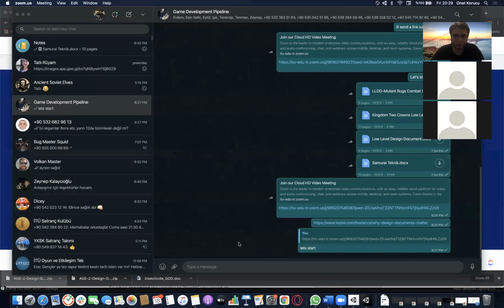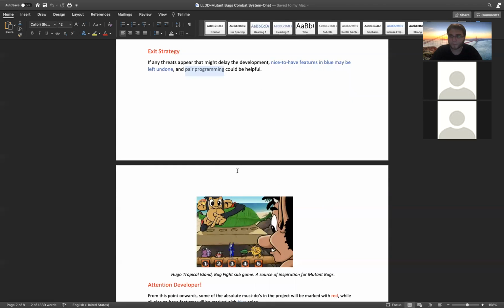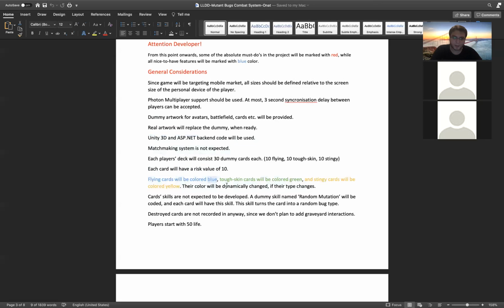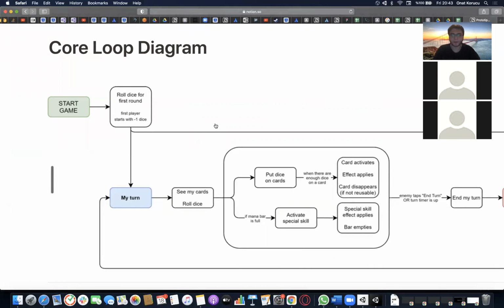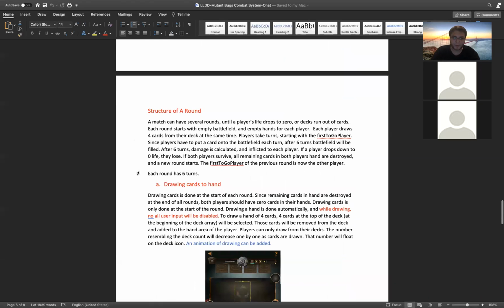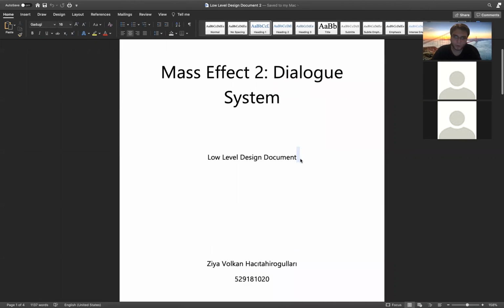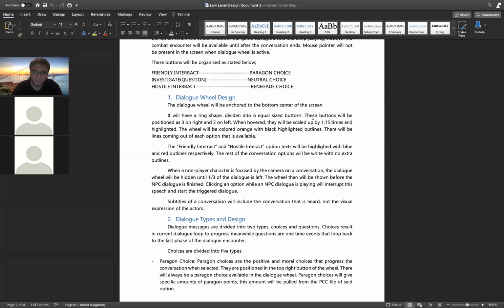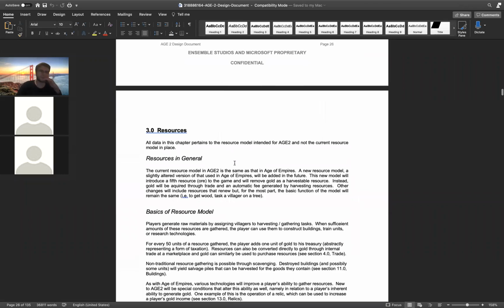Game Development Pipeline lecture20 part2 (2020 Autumn)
In this lecture, we talked about the importance of low-level design documents and important parts of low-level design documents. Also, we talked about different examples of existing low-level design documents.